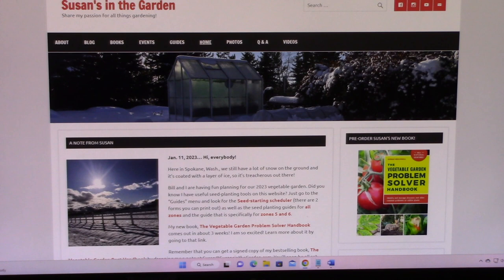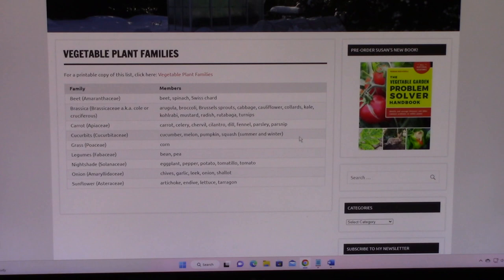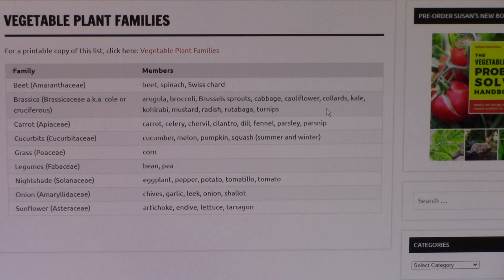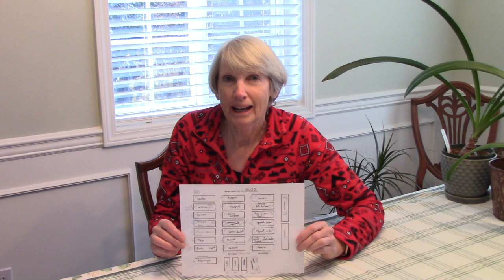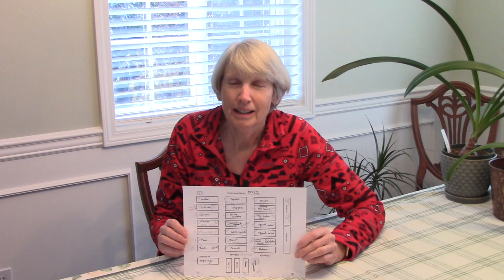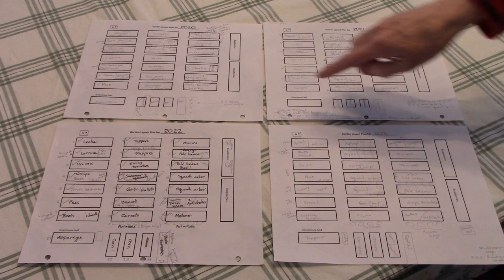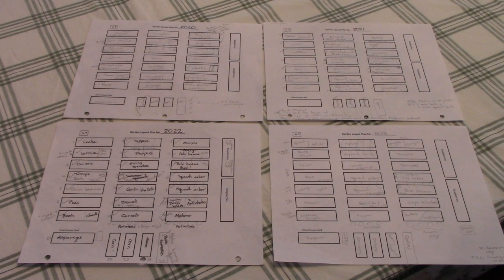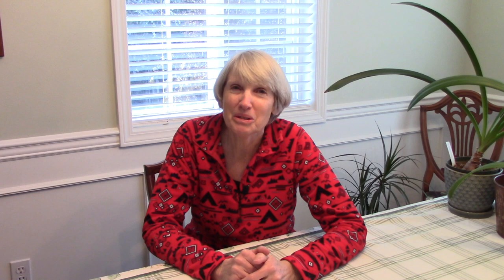Crop Rotation Explained: Everyone Can Grow a Garden (2023) #3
Garden writer Susan Mulvihill takes the mystery out of crop rotation and explains why it can help you grow healthier vegetable plants - even in the smallest of gardens! From Susan's in the Garden, SusansintheGarden.com.

You can order a signed copy of Susan's book, The Vegetable Garden Pest Handbook, directly from her by sending an email to .